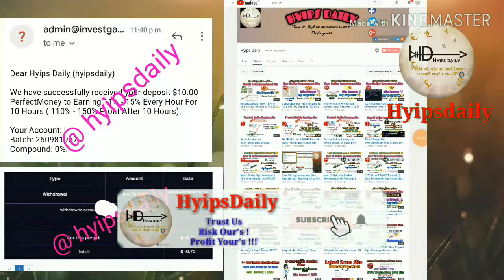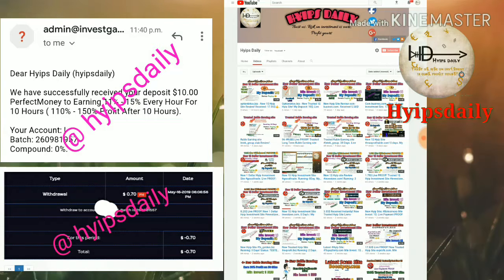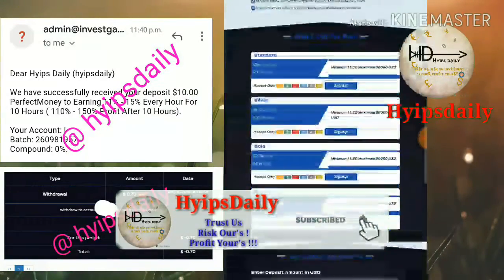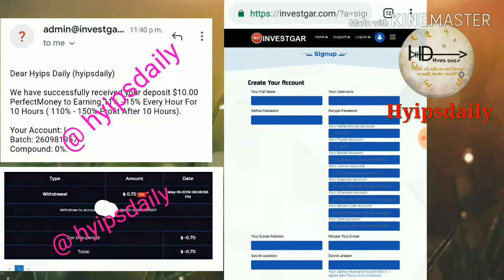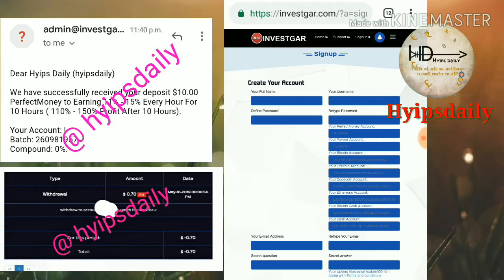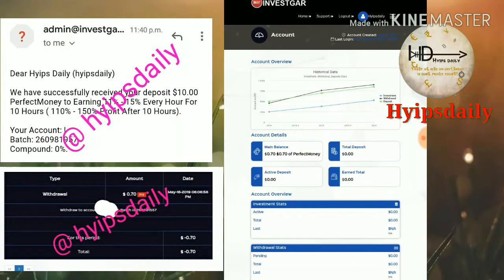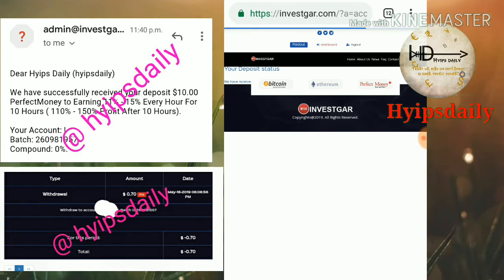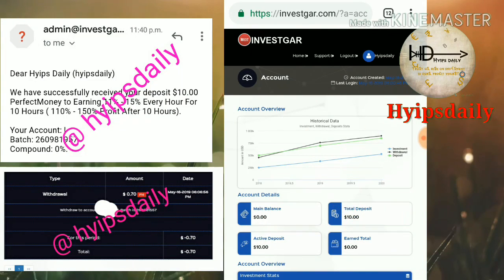Investgar.com - New 1$ Hyip Investment Site! Received: 0.70$. My Deposit: 10$. Hyips daily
sry😢 💢💢scam now💢💢

Hyip Sites,
hyips daily,
hyip investment sites 2019,
hyip monitor,
 hyip review,
Hyip support,
hyip website
allhyip
online investment
hyip scam
investment opportunities
bitcoin investment
best investments
forex investing
top hyip monitors
investment funds
investing
top 10 hyip
btc hyip
gold investment
hyip investment plan
hyip companies
hyip strategy
investment that pays daily profit
hyip script
good hyip
hyip new
paying hyip
newhyip
best paying hyip programs online
hyipforum
legit hyip
hyip monitoring
legitimate hyip programs
hyips monitor
btc investment
hyip 2019
allhyipmonitors
trust hyip
hyip list
non hyip investment programs
hyip review